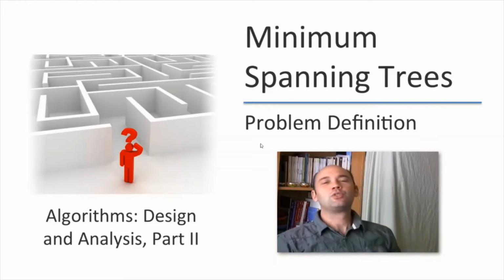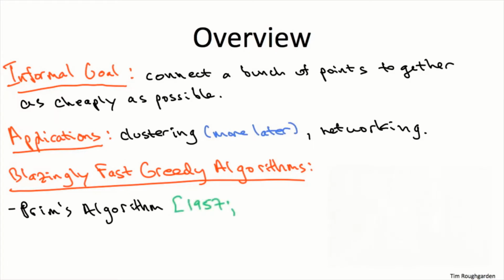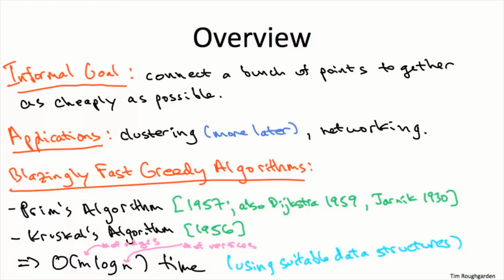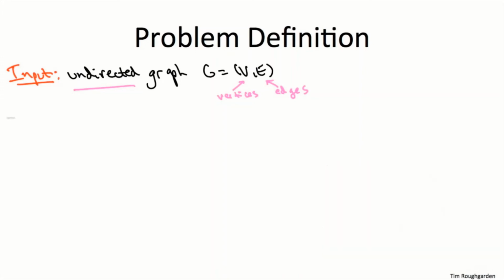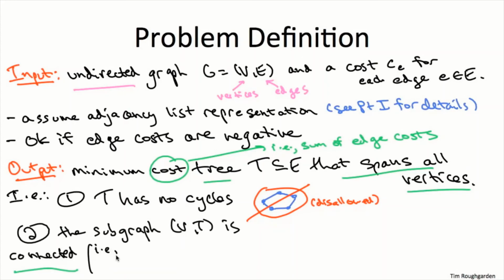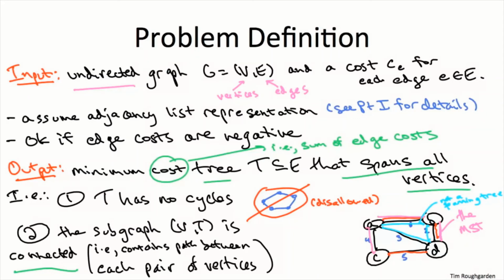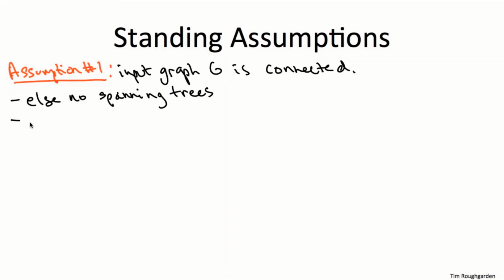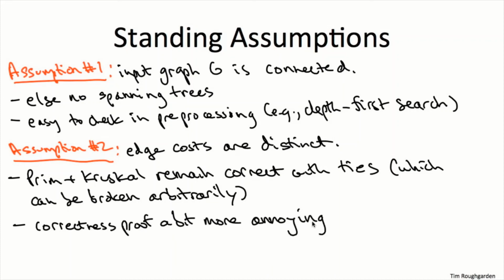Prim's Minimum Spanning Tree: MST Problem Definition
So in this sequence of videos, we're going to apply the greedy algorithm design paradigm to a fundamental graph problem, the problem of computing minimum spanning trees. The MST problem is a really fun playground for greedy algorithm design because it's the singular problem in which pretty much any greedy algorithm you come up with seems to work.